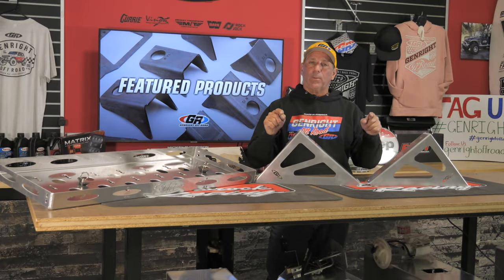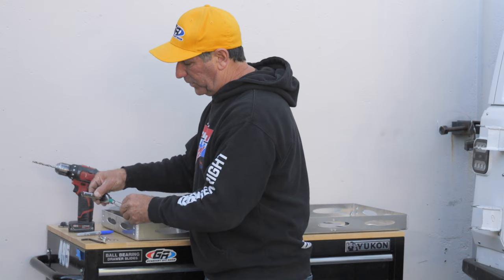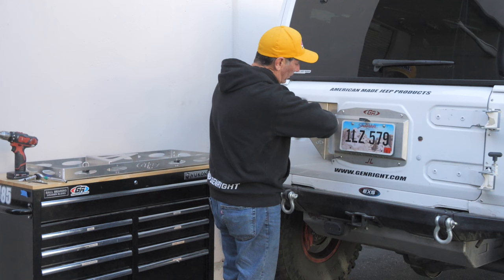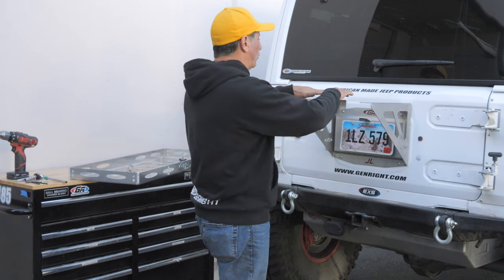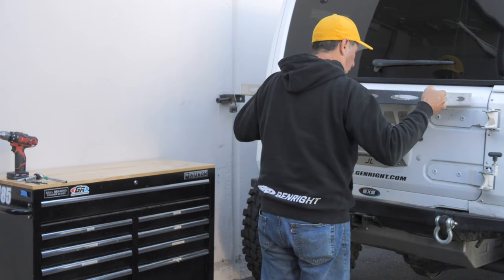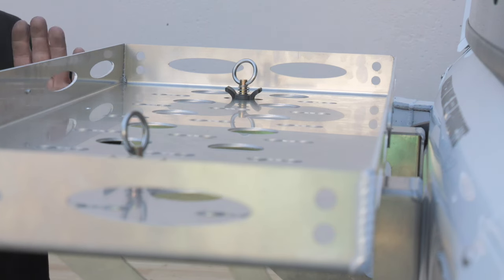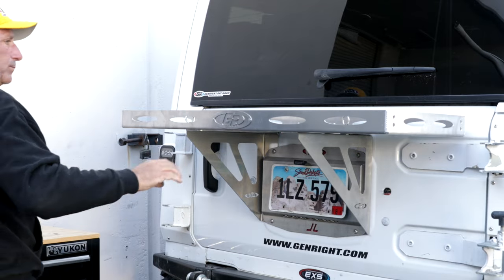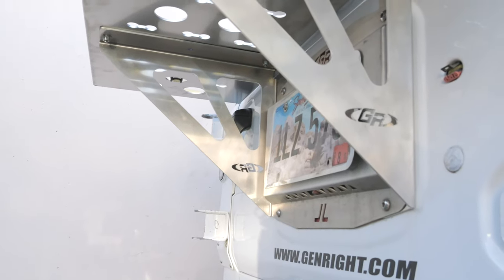New Product From GenRight Off Road! Our NEW Cargo Tray Mount For Your JL Tailgate. Easy To INSTALL!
Check our new cargo tray mount for your JLU.  This is the perfect solution for hauling items that you do not want on the inside of your Jeep, like gas or fire wood.

Watch Tony From GenRight Off Road walk you through the install process.  So easy , anyone could so it at home!

ASLC-2E2F8F57-47ED2C23FB